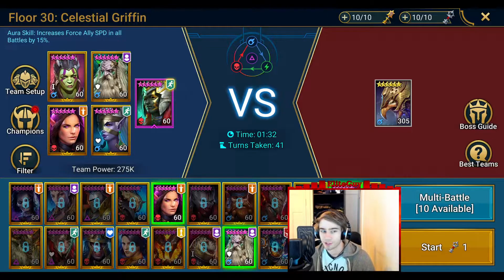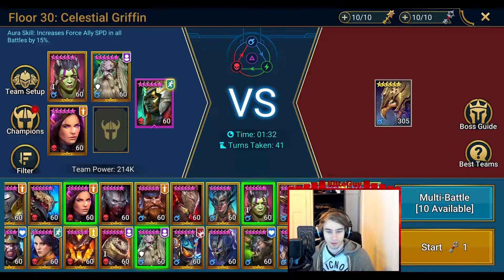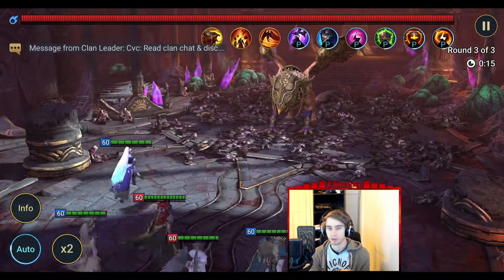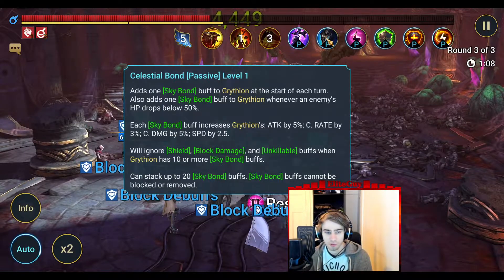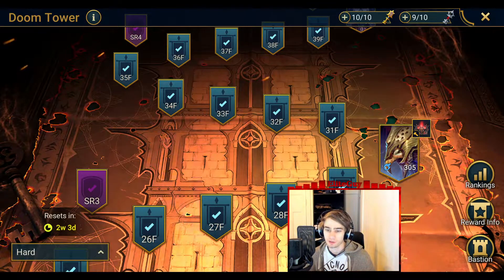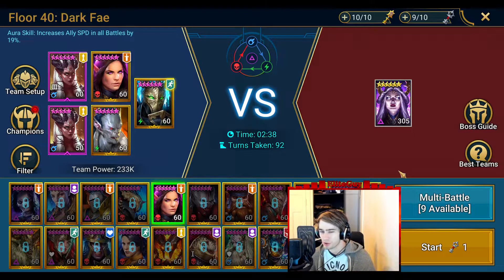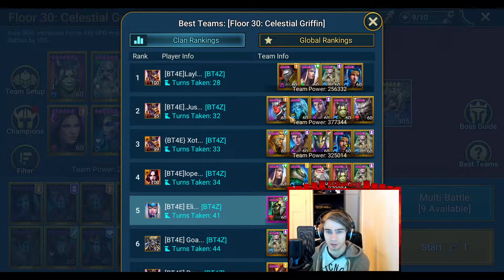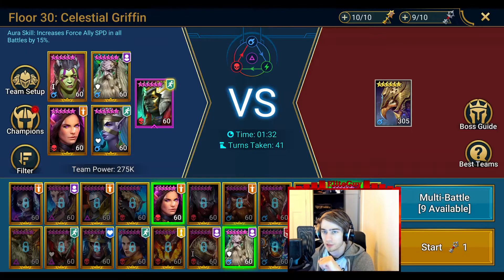Celestial Griffin Guide! Damage Race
Today I show how to beat the potential easiest doom tower boss!